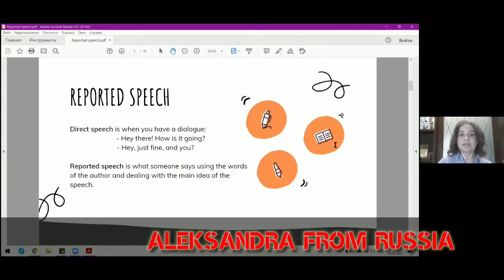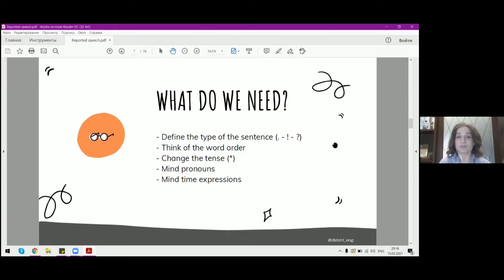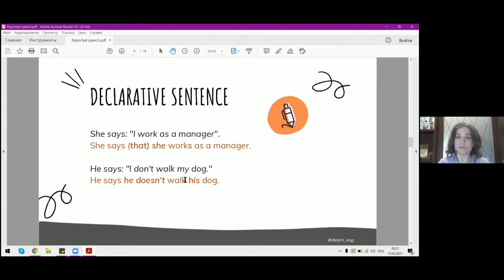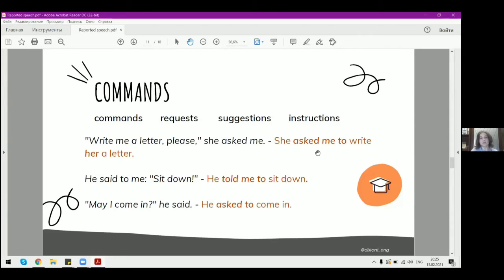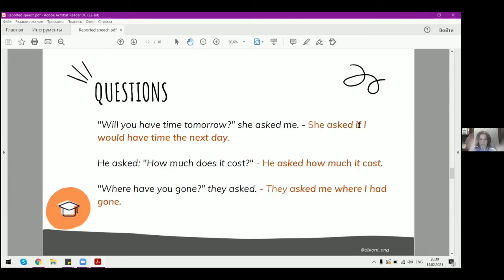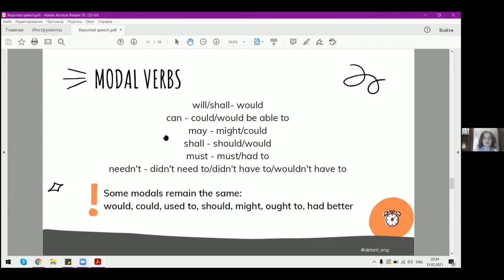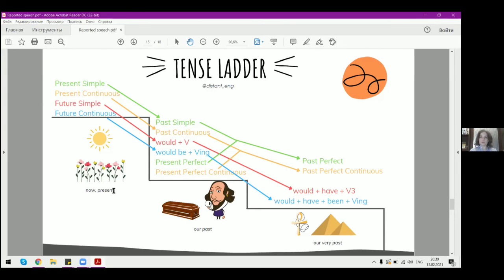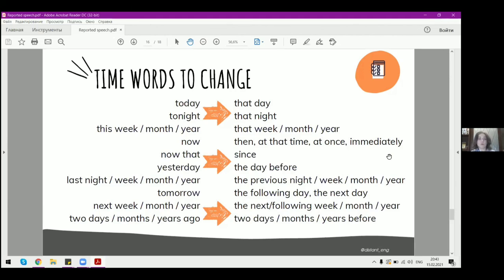Reported Speech by Aleksandra from russia